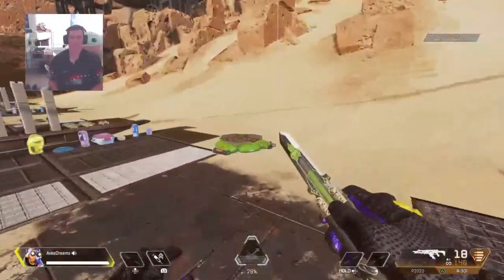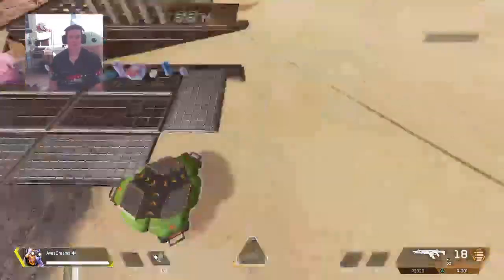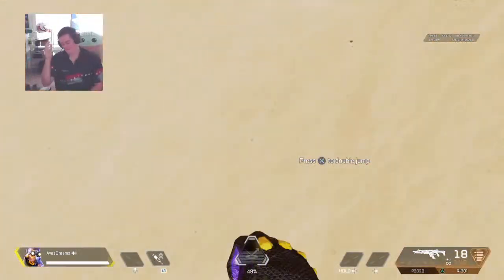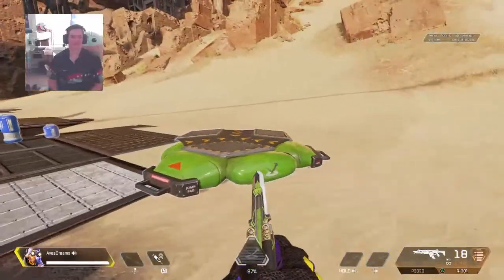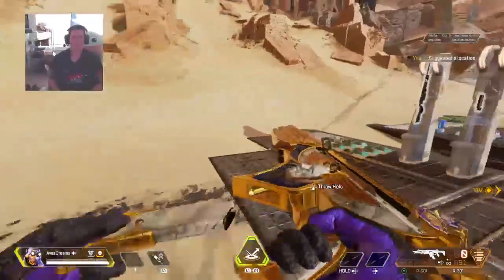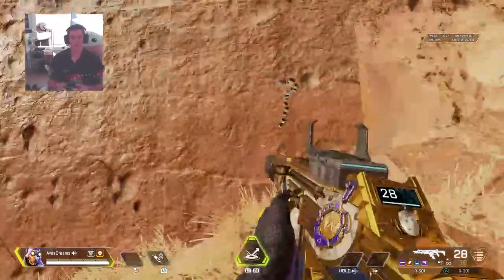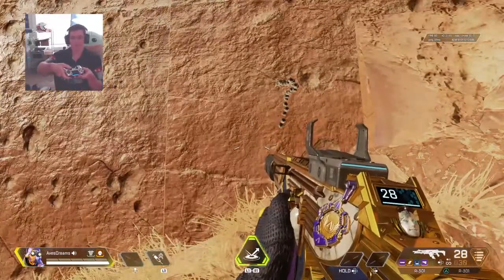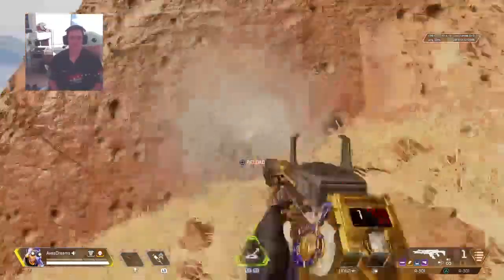If you are stuck in Bronze or Silver Watch THIS!!!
(Previously known as A_Wet_Swallow) I’m a new small streamer of Apex Legends content. I love playing ranked and hope you'll enjoy the streams. My current stream schedule is fluctuating daily so until a schedule is finalized just hit the notification bell if you want to stay up to date on live streams and other content. (Video Uploads began April 13th, 2021)